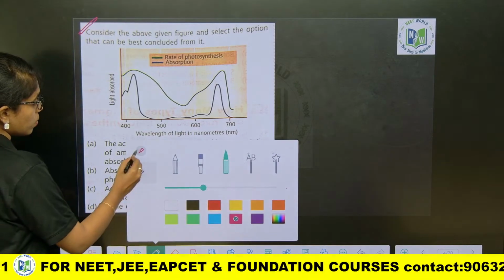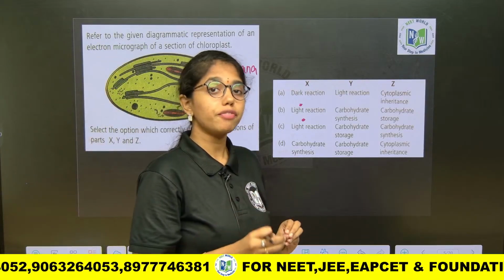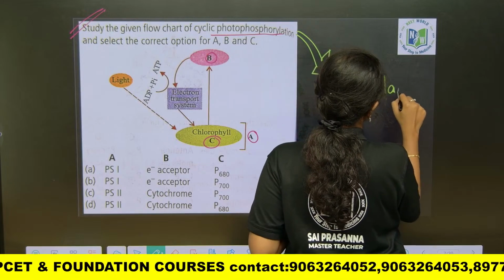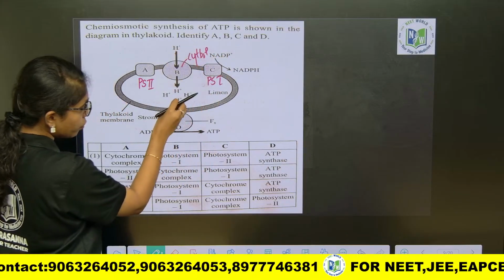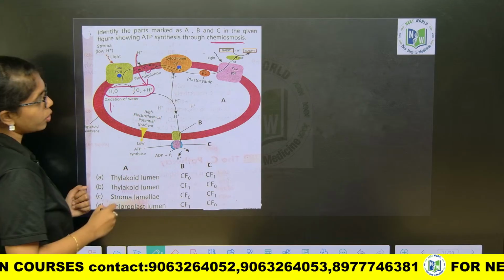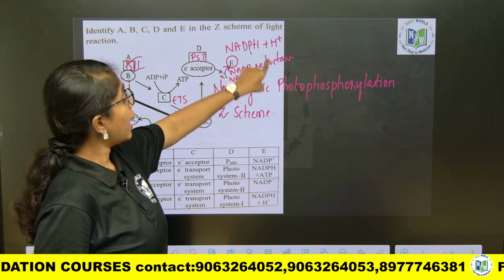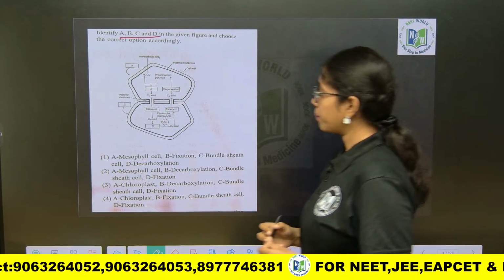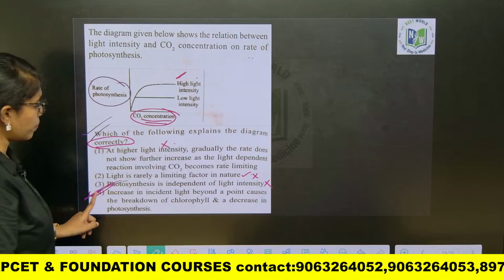🌿 Photosynthesis in Higher Plants – Diagram Based Questions | NEET 2026 Botany | Session 10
📍 Session 10 – NEET 2026 Botany Practice Series
Welcome to one of the most important chapters in Plant Physiology – Photosynthesis in Higher Plants.
In this live session, Sai Prasanna Ma’am brings you high-quality diagram-based questions selected from the Top 1000 Practice Qs designed for NEET 2026 aspirants.

This session will strengthen your conceptual understanding and train you in solving diagram-oriented MCQs—a commonly tested format in NEET.

🌿 What You'll Learn:
✅ Light Reaction & Dark Reaction Visuals
✅ Structure of Chloroplast Diagrams
✅ Z-Scheme & PS-I, PS-II Identification
✅ C₃ and C₄ Pathway Illustration Qs
✅ NCERT-Based Visual MCQs + Quick Recap

Perfect for:

Daily NEET practice

Diagram recognition in mock tests

Revision with real-time question solving

Sai Prasanna Ma’am is a passionate Botany educator known for her exam-oriented sessions, diagram clarity, and NCERT-first approach. Her ability to simplify visuals and explain the logic behind every concept makes her classes ideal for visual learners aiming for top NEET ranks.

She focuses on what NEET asks and how to answer it right — with accuracy and speed.

At NEET World, we believe practice makes doctors.
With the Top 1000 Practice Series, 100 Days Challenge, and expert-led concept revisions, we bring the best of content, faculty, and discipline to guide you on your journey.

📈 NEET World is not just a platform.
It's Your Step to Medicine – with every video, test, and strategy built for future doctors.

📌 Stay On Track:
👍 Like the video if you gained value
💬 Comment “Completed Session 10” once done